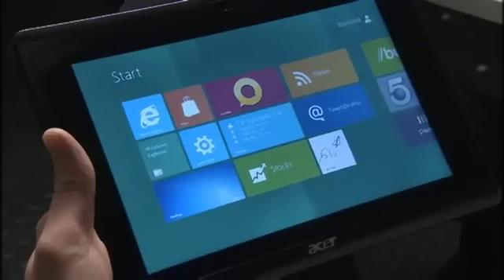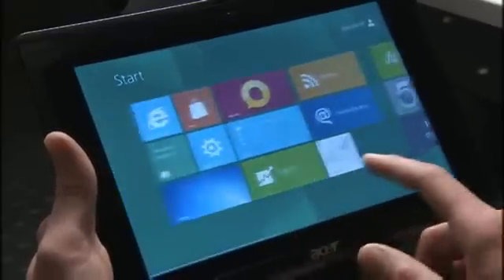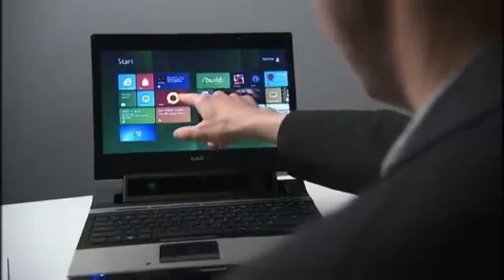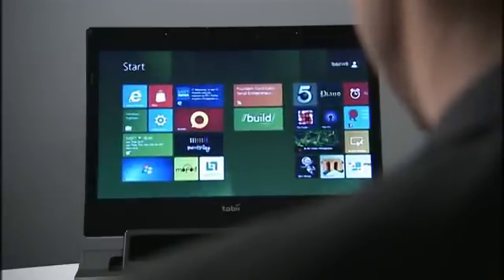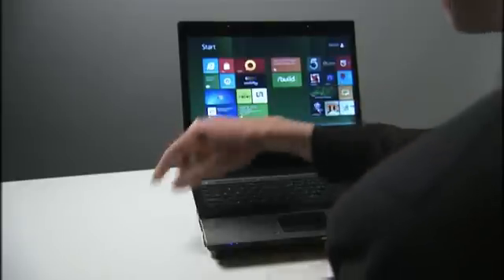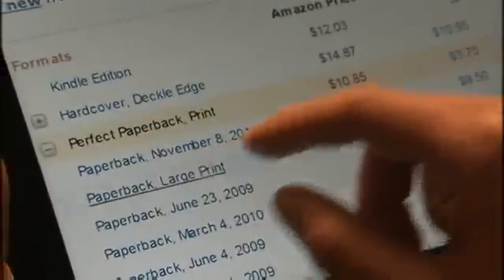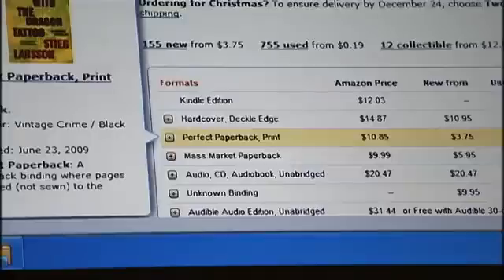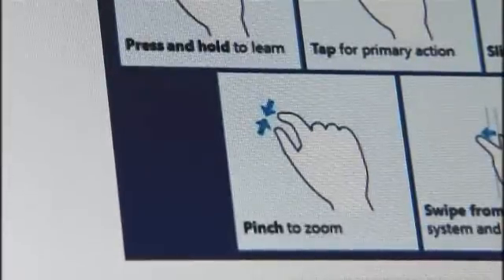Eye-tracking Software - Gaze Interaction by Tobii.wmv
eye-tracking software by Tobii